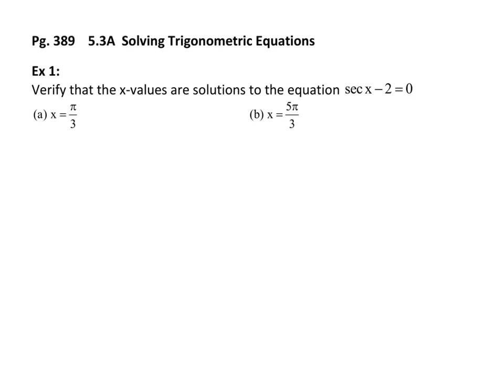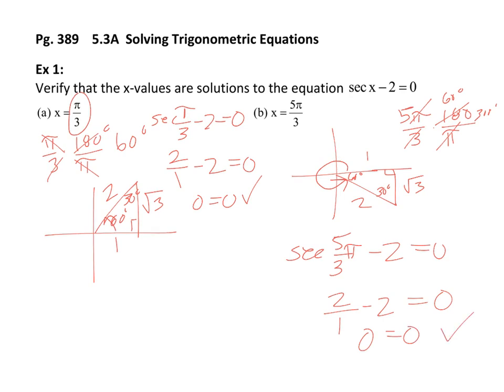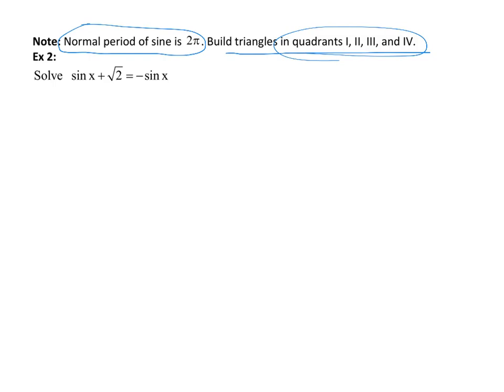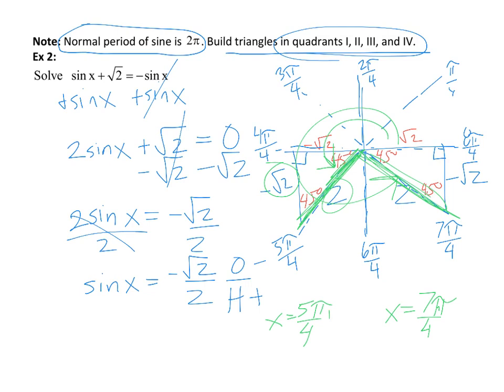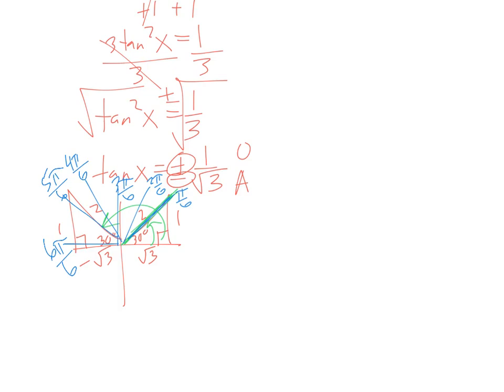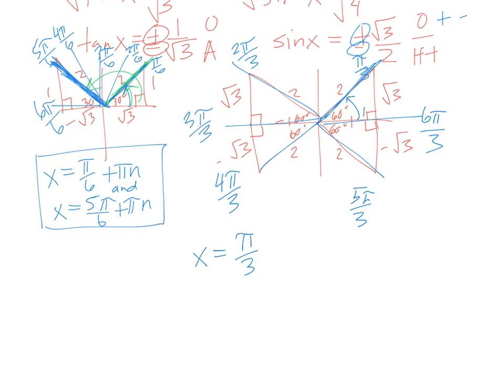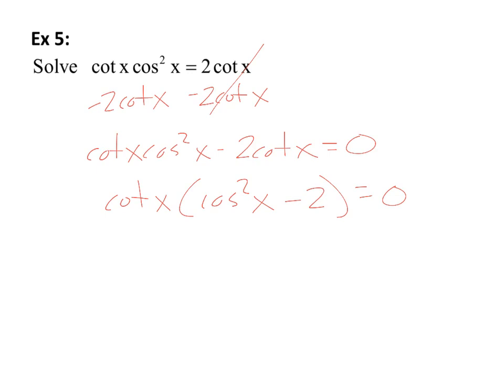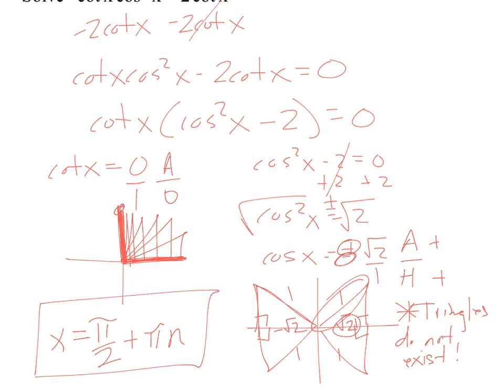Lesson 5.3A - Pre-Calculus